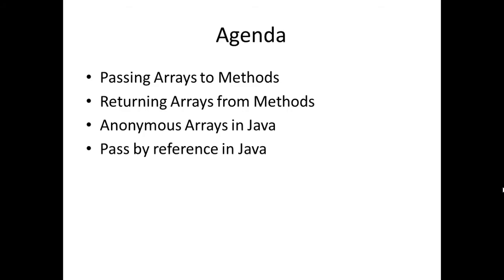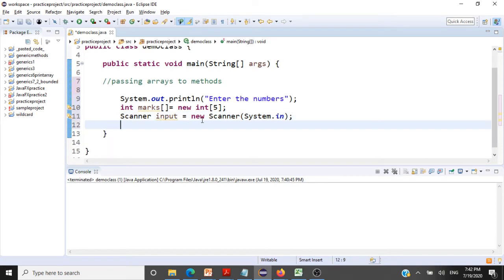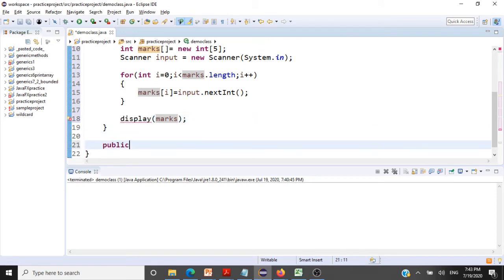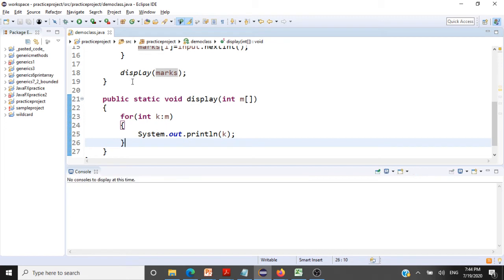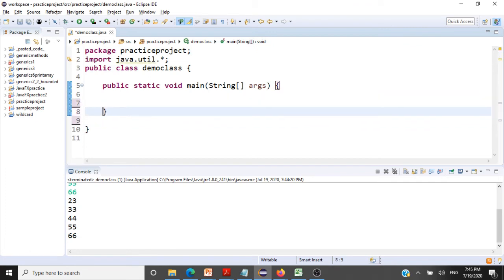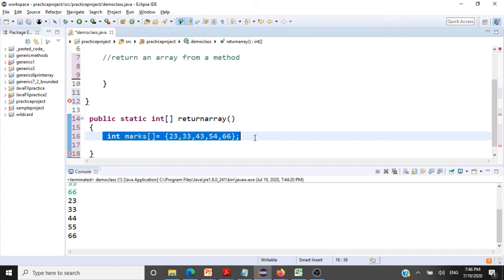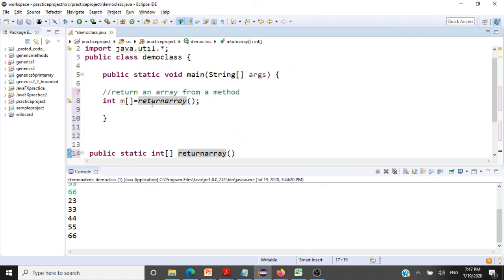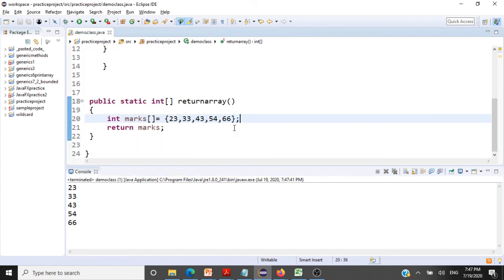Java Programming - Passing Arrays to Methods and Returning Arrays - CSE1007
In this video we will see how to pass an array to a method and also how to handle a method that returns an array.